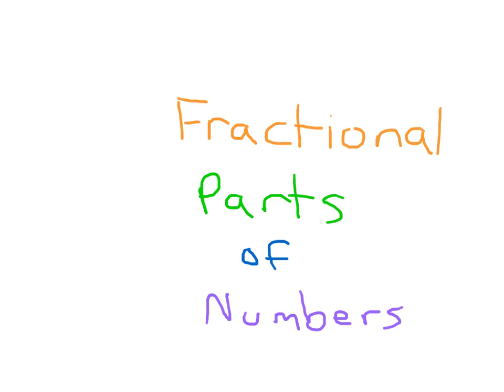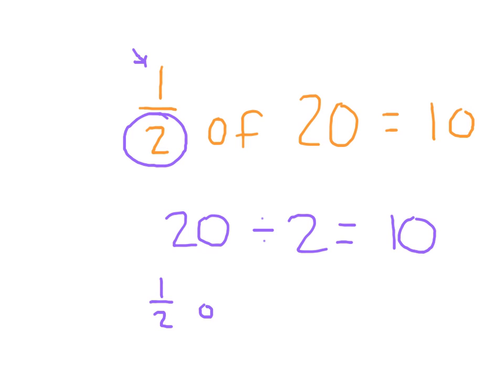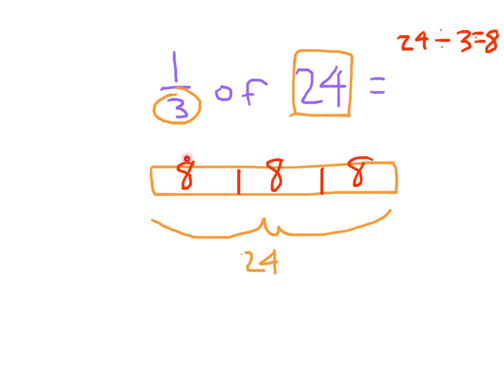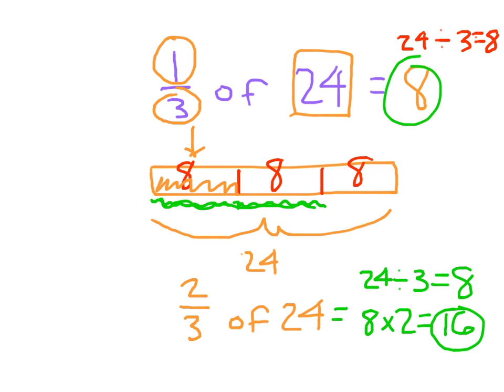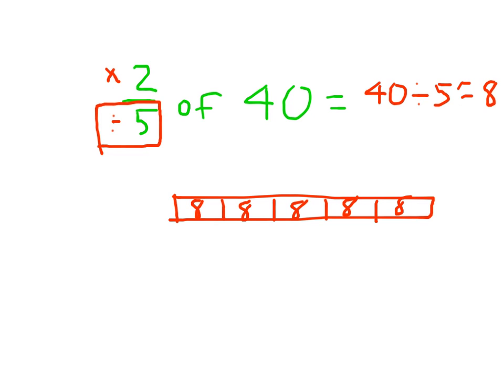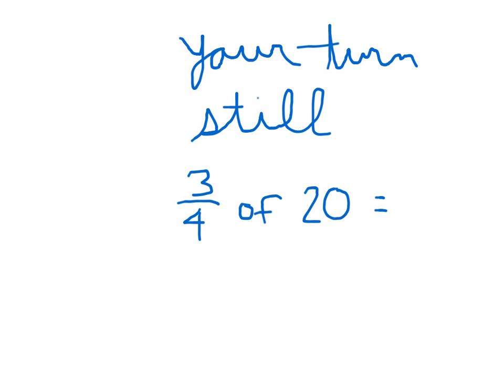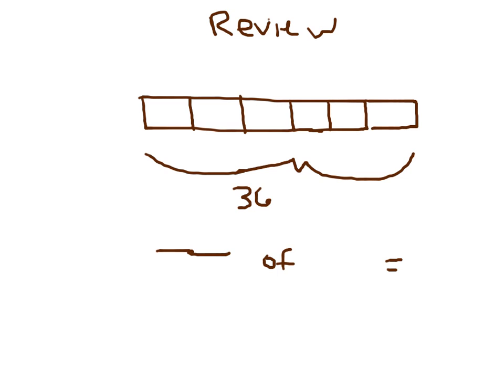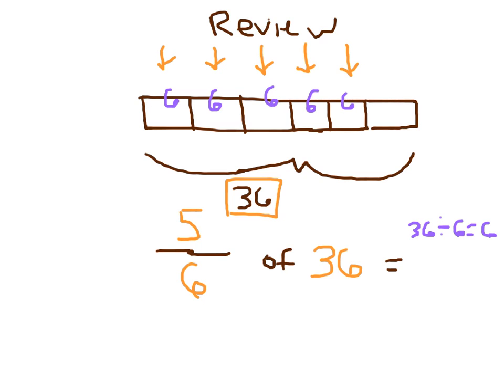Fractional Part of a Number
Find out more about figuring out the fractional part of a number.  For instance, 2/3 of 24 is 16. (read as... two thirds of twenty for is sixteen)